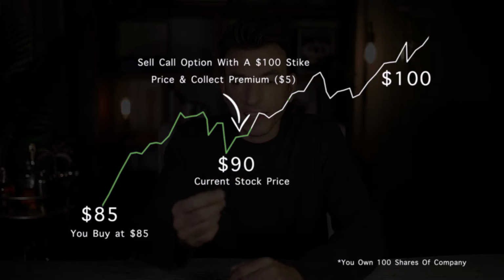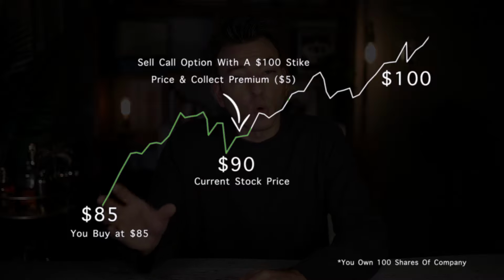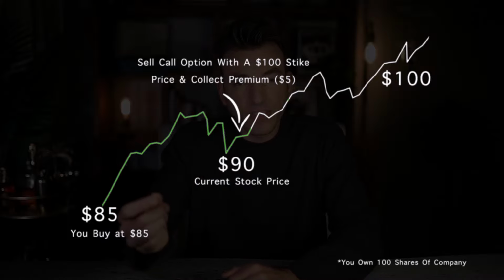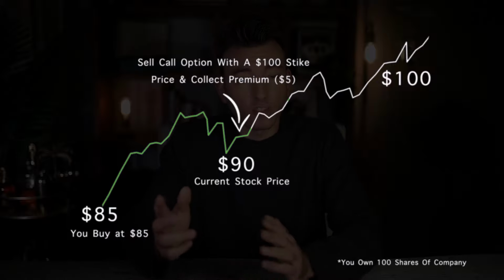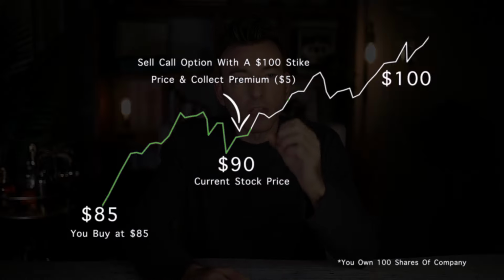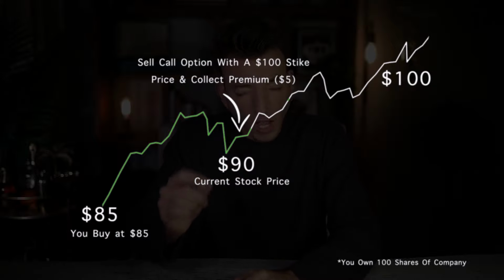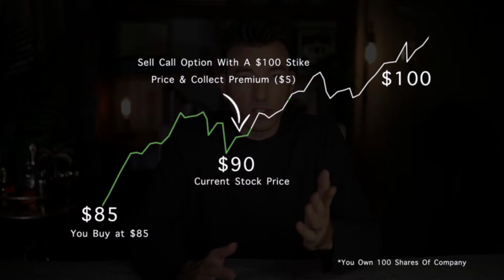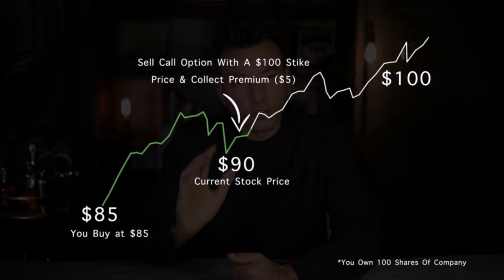Stock Option Strategy - How To Pay $0 For Stocks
Learn investing, business and ways to make money in my new FREE newsletter

Today's video highlights a stock option strategy you can use to essentially pay $0 for your stock purchases. It uses a covered call option strategy to lower your cost basis of the stock you purchase. Full details in the video.

Stocks represent pieces of ownership in a company. When you purchase a stock, or a 'share,' you're essentially buying a tiny slice of that company, making you a partial owner, or 'shareholder.' Think of a giant cake, where every piece of the cake symbolizes a share of the company. As the company performs well, the value of your slice can increase, and if the company loses money, well your shares can go down in value. So that’s pretty simple - you invest in companies by buying shares of that company.

Now, let's talk about options. Options are financial contracts that give you the right, but not the obligation, to buy or sell a stock at a specified price. For this video we will focus on Call Options, - so call options are contracts which gives you the right to buy a stock. The easiest way to think of it is Imagine it as a special voucher that lets you purchase your favorite product at a fixed price, even if the actual price goes up in the future. It's like reserving a price today for a potential purchase later.

But how does this voucher, or call option, work in detail? Well, there are three main terms to understand. First, there's the 'Strike Price,' which is that fixed price you've reserved to potentially buy the stock. Next, the 'Expiration Date' is the deadline for your option; think of it as the expiration date on perishable goods. If you don't use the option by this date, it becomes worthless. Lastly, the 'Premium' is the price you pay for this special voucher. Much like a reservation fee, it's the cost for securing the right to buy at the Strike Price before the Expiry Date.

Ok next step is to understand covered calls - which is the specific trade we will set up for this overall strategy  - so let's unpack the "covered call." Now the first thing to understand is that in options, you can either be a buyer of a contract or a seller of a contract - just like any market - you have buyers and sellers. So for covered calls, you are SELLING an option contract. The name “covered” call comes from your trade being “covered” by the stock you own - so in order to sell a call option, you need to already own at least 100 shares of a company for every 1 call you sell - and that’s because 1 option contract controls 100 shares of the underlying company.

In this video we will go over examples on how to put this option strategy to use to pay $0 for your stocks. Enjoy!